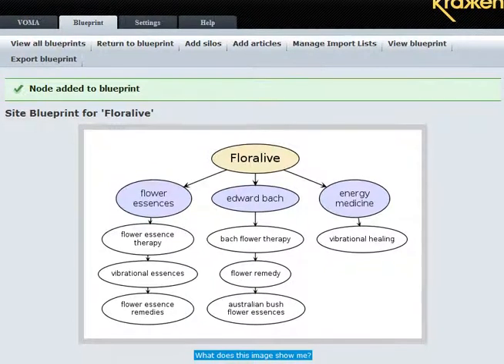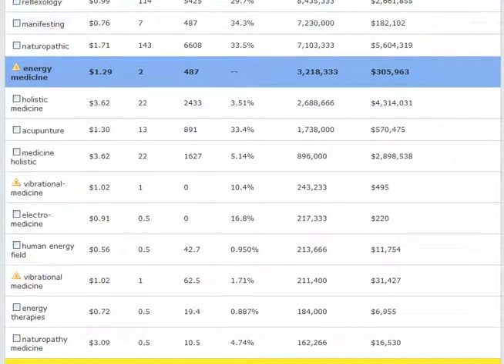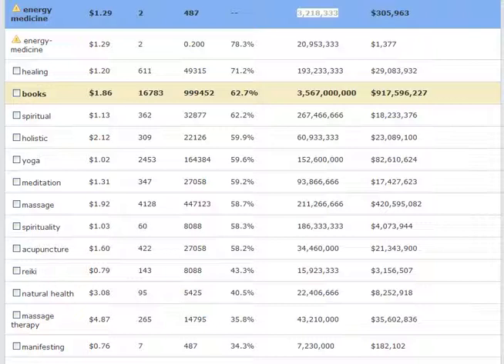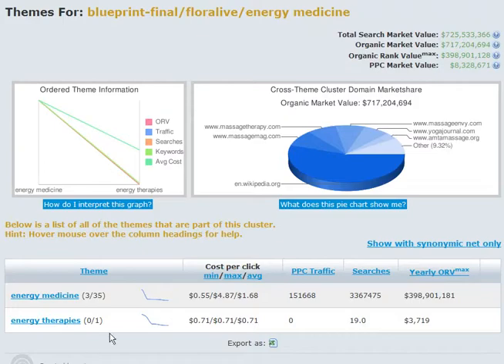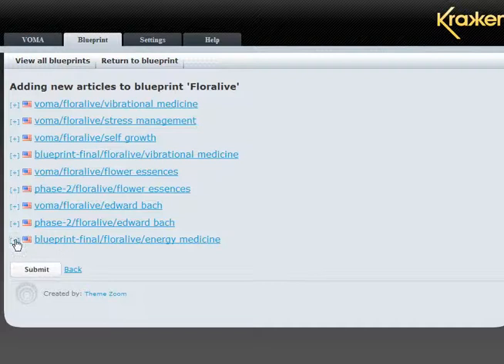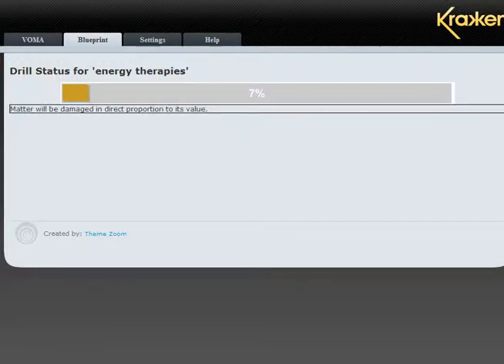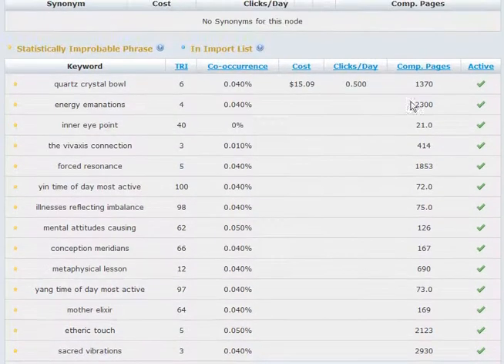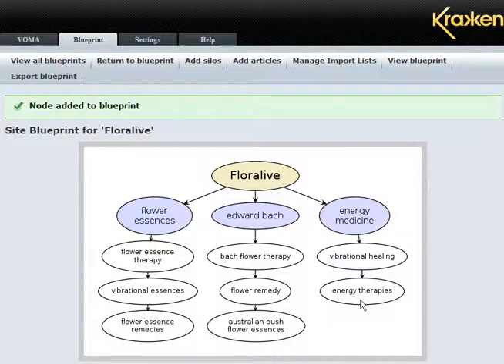Video 55: How To Use the Krakken Co-occurrence Software For a Small Business